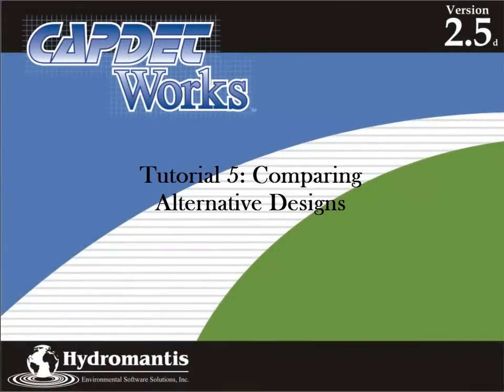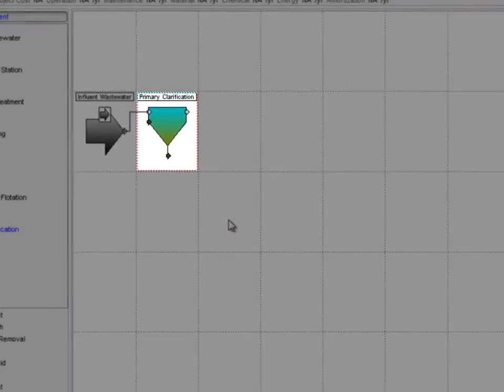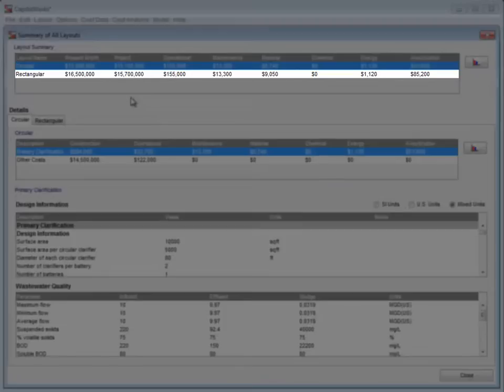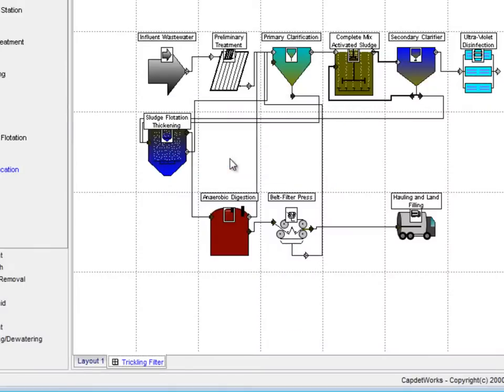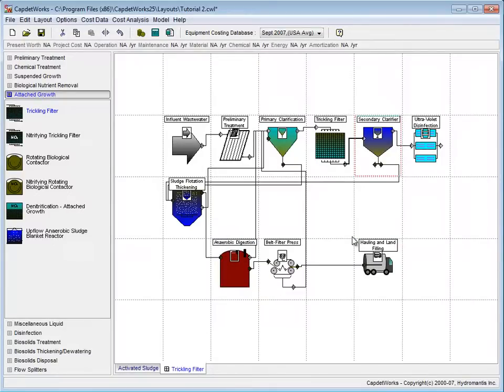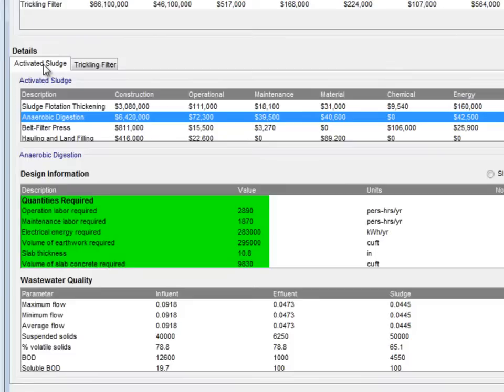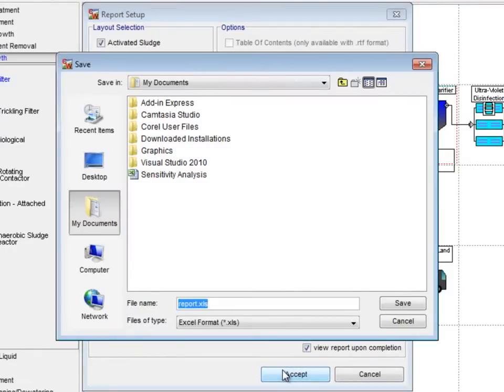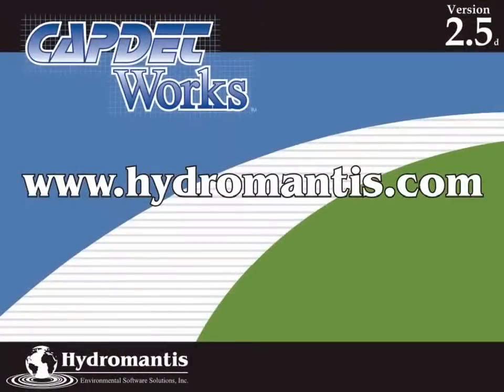CapdetWorks Tutorial 5: Comparing Alternative Designs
Learn how to link data in multiple layouts to compare competing designs and generate an Excel file.